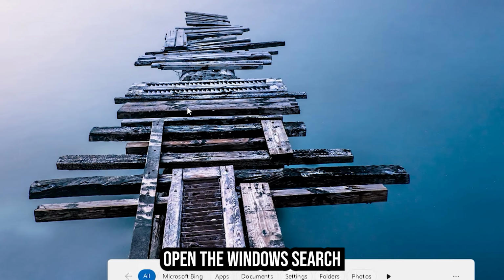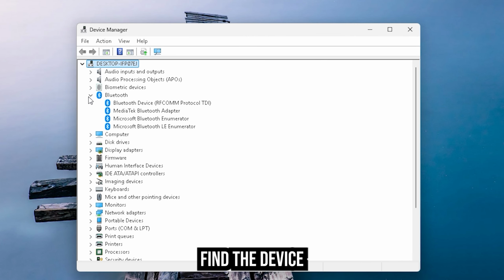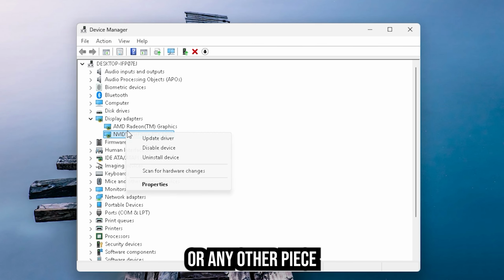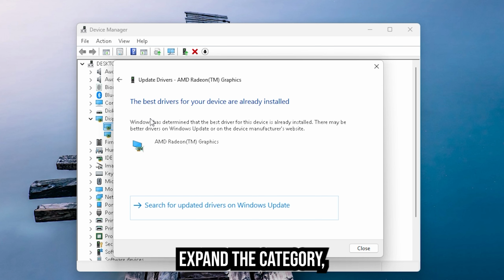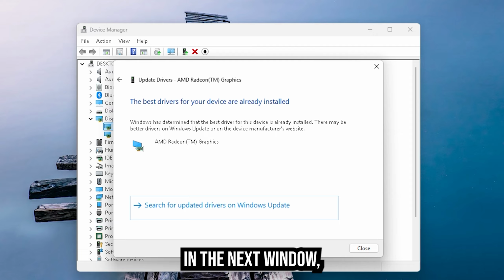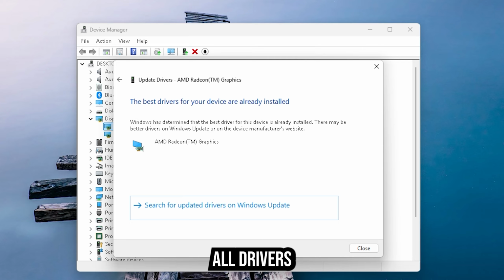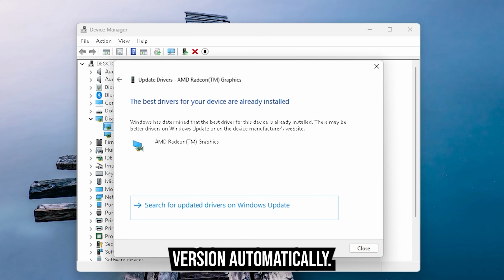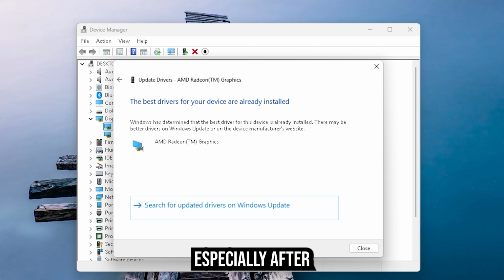How to UPDATE DEVICE DRIVERS on WINDOWS FULL GUIDE